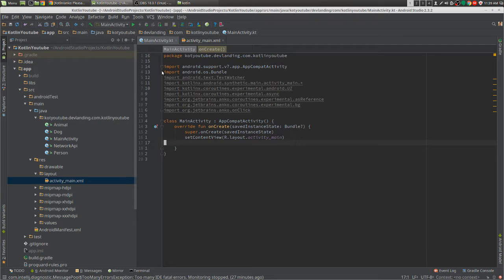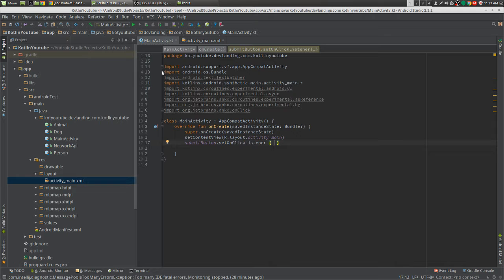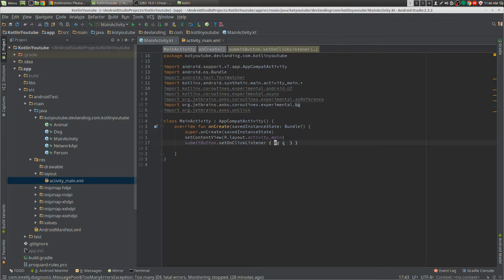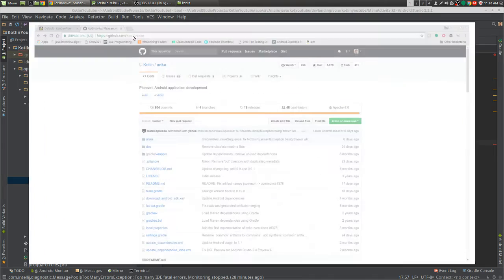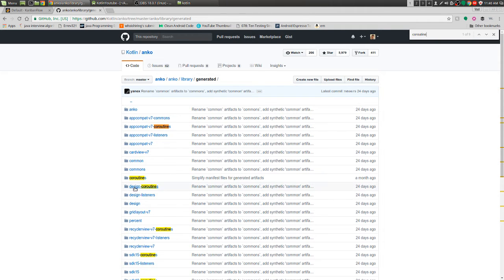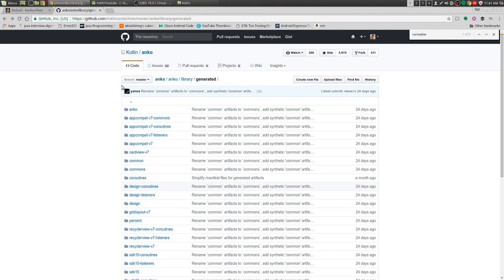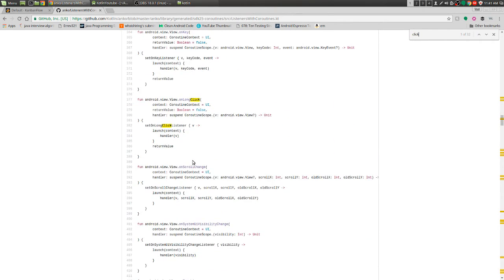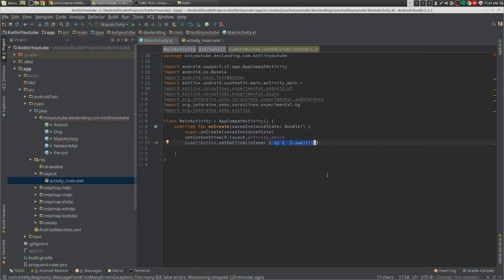Android Kotlin - Coroutines Listeners